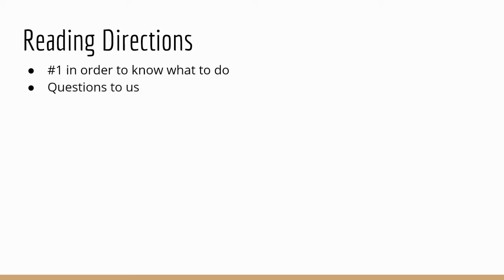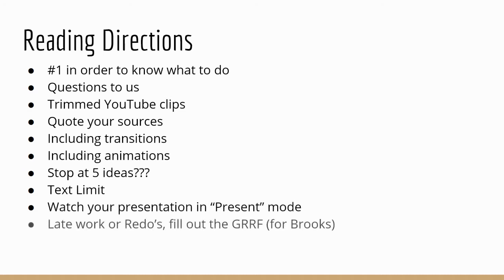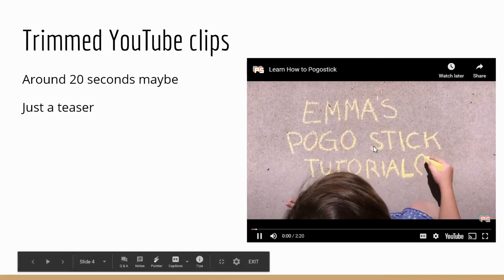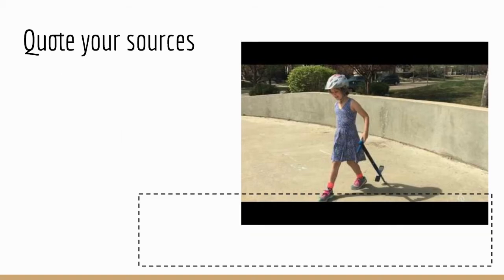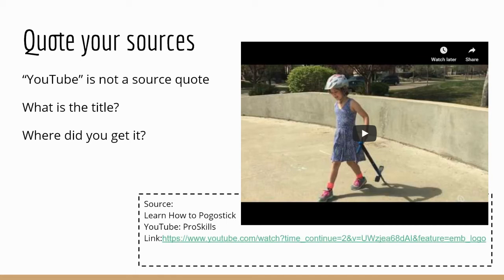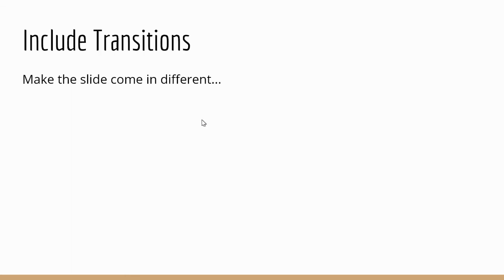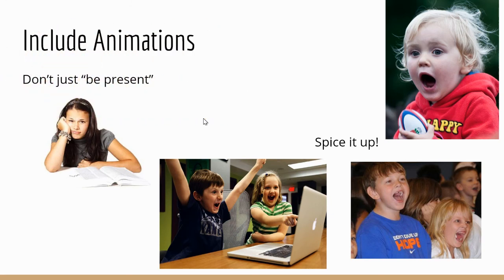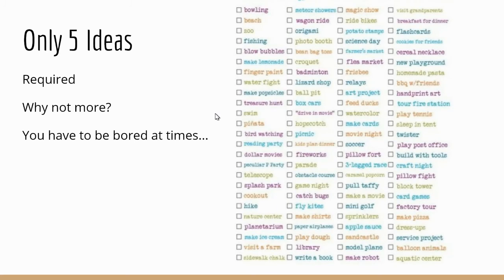DL Week 4 Assignment Review Part 1 of 2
DL Week 4 review part 1 of 2